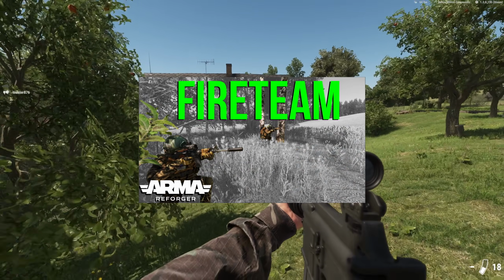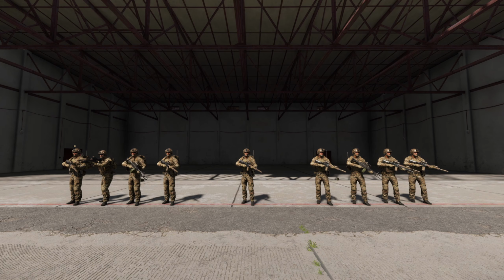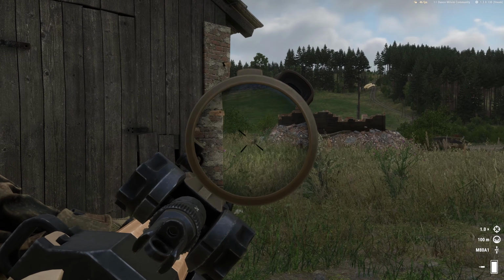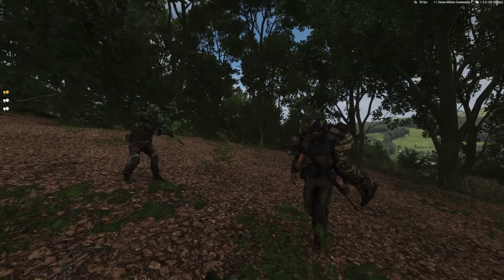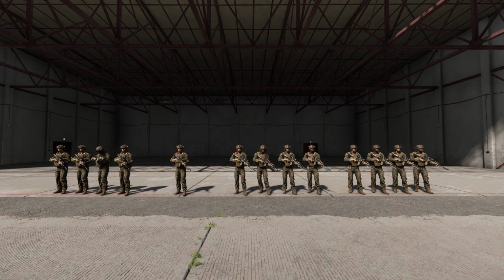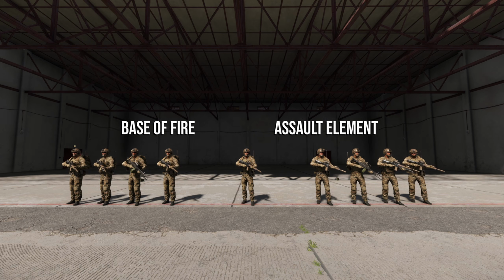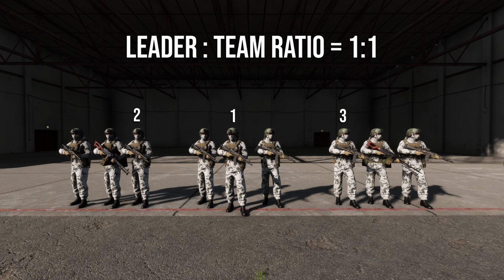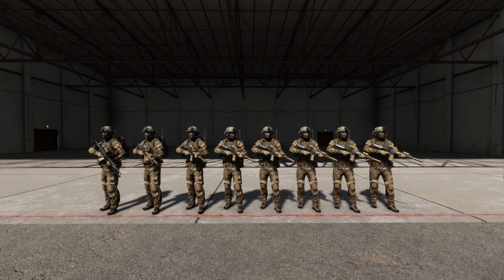A Guide to Squad Organization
Haebyung = Marine (in Korean) | Dance = my IG
A guide based on real-world military knowledge so that you can understand not just how to organize your unit, but why.
I play Arma III, Arma Reforger, and Squad.

00:00 - What this Video is About
01:19 - Why On-Paper Doctrinal Organizations Aren't Enough
03:05 - Weapons & Equipment
06:15 - Span of Control
07:23 - Number of Fireteams
09:35 - Fireteam Symmetry
11:11 - Squad Leader Assignment
12:40 - Machine Gun Distribution
14:03 - Outro